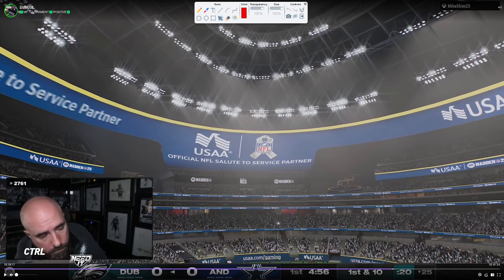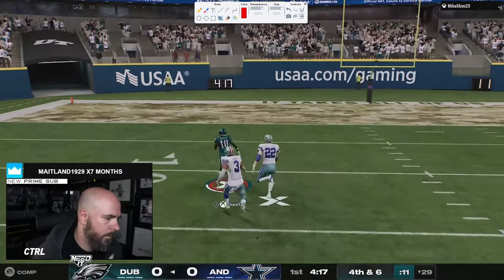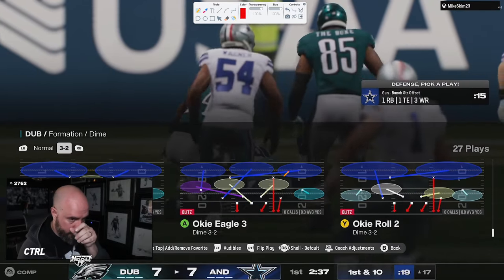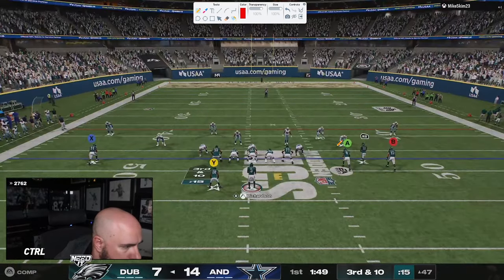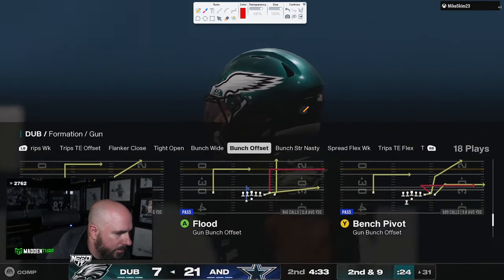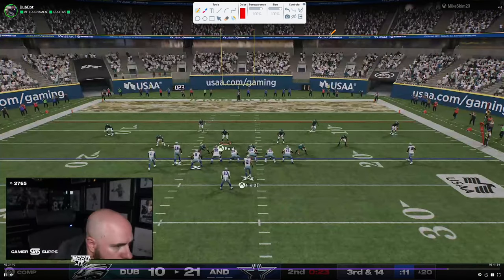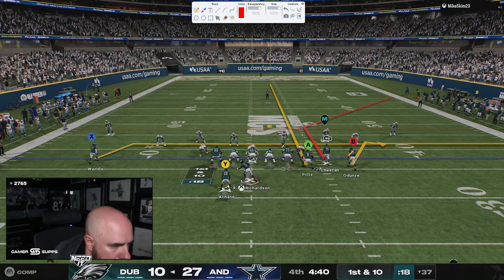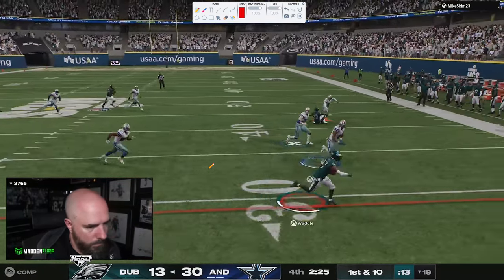THE Game Of The Decade